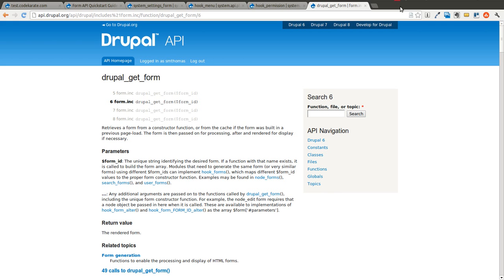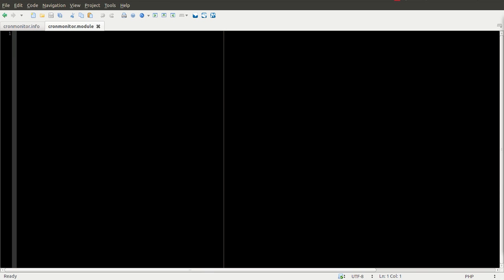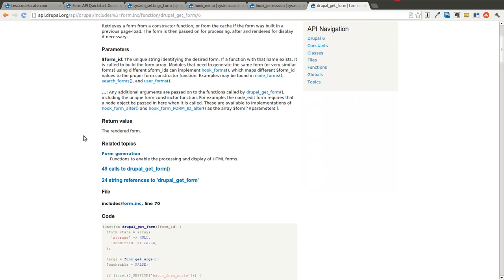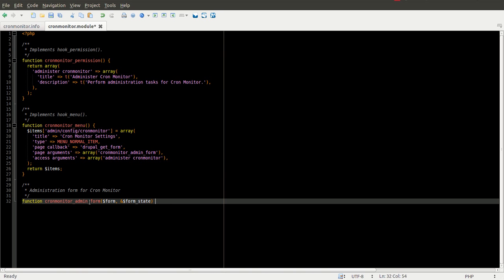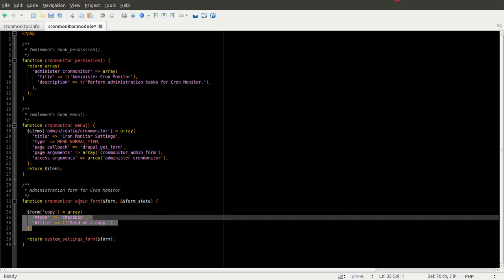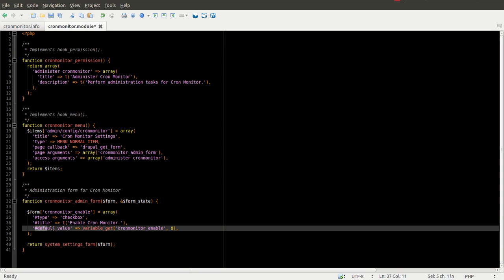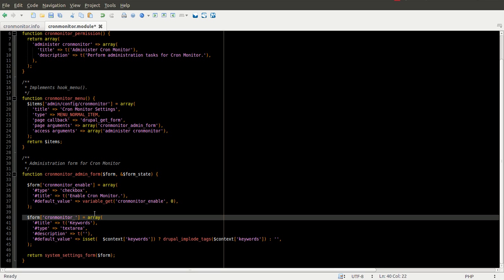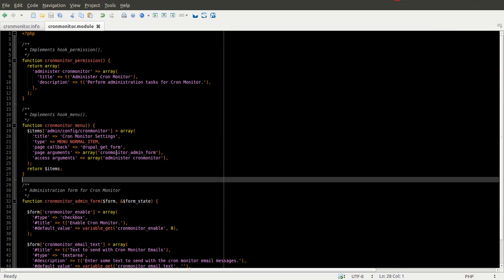Drupal 7 Module Development Part 3 - Drupal Administration Forms - Daily Dose of Drupal Episode 18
Learn how to create an administration form inside a Drupal module. In this episode we work with the Drupal 7 Form API to build out an administration section for a brand new module. This new module (called cronmonitor) will be completed in the next Daily Dose of Drupal episode (number 19).

In this episode you will learn:

- How to build a Drupal administration form inside a Drupal 7 module
- How to set the configure option inside your modules .info file
- How to implement hook_menu and hook_permission to create an administration page
- How to build the Drupal administration form using the Drupal 7 Form API and the system_settings_form function